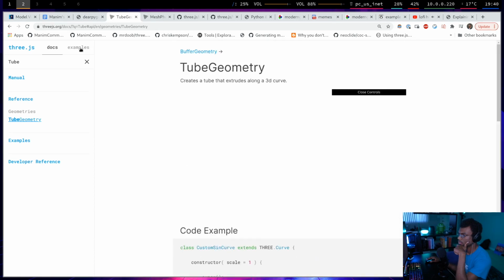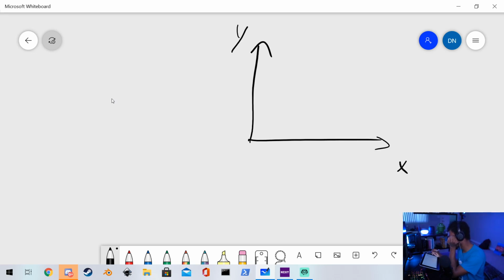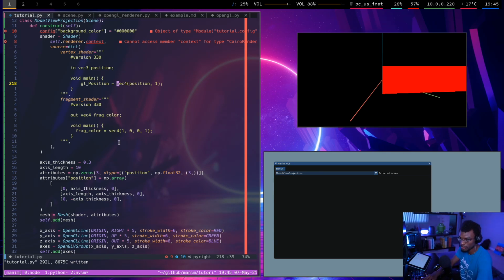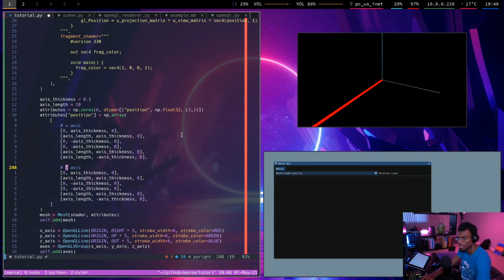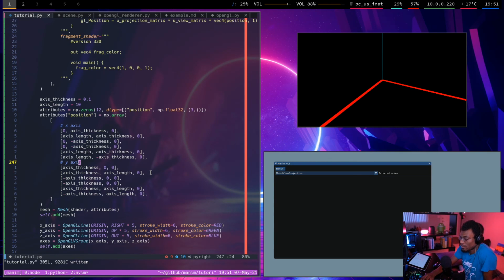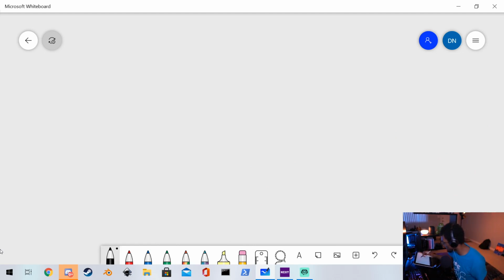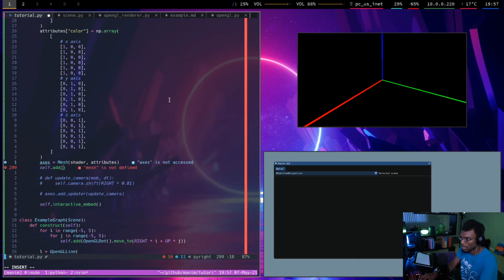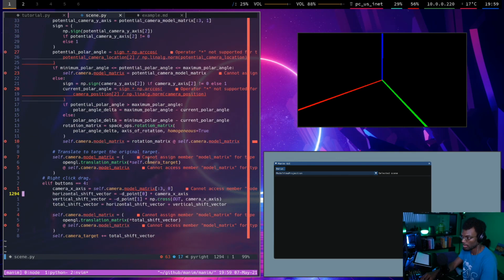Working on the OpenGL tutorial for real this time (Part 4)